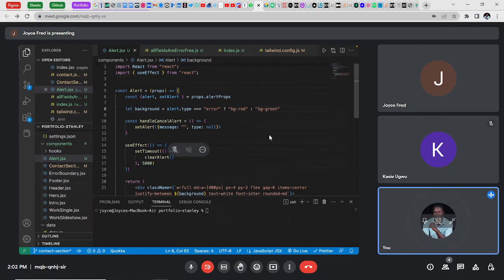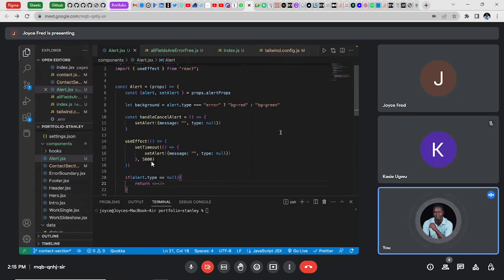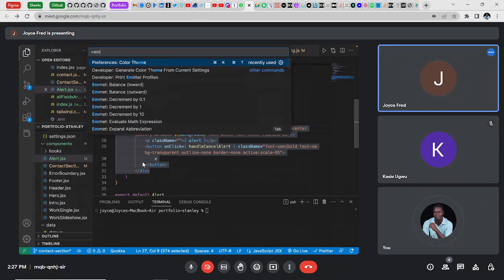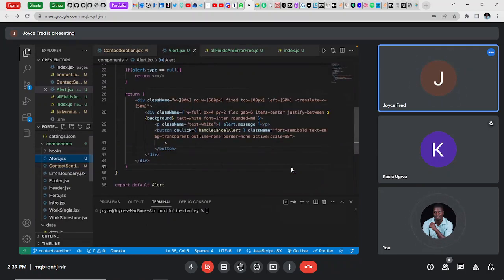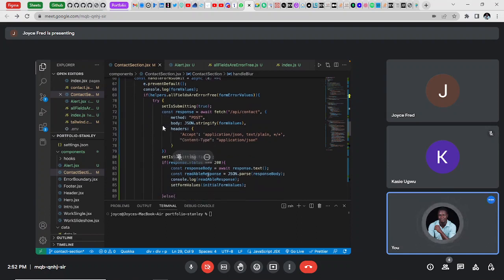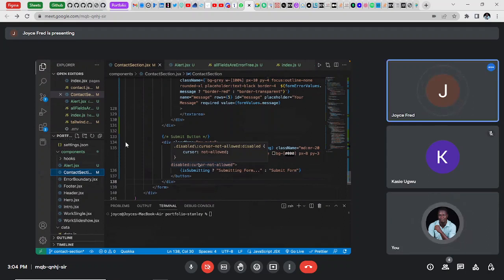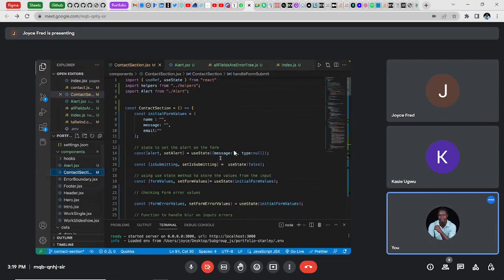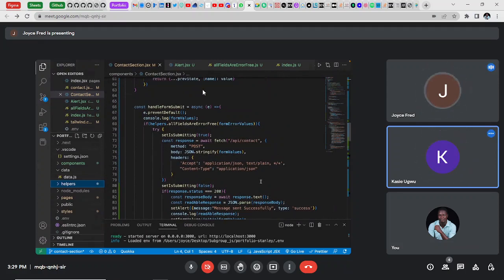NextJS Forms Final Part